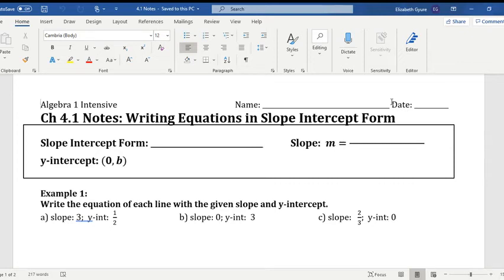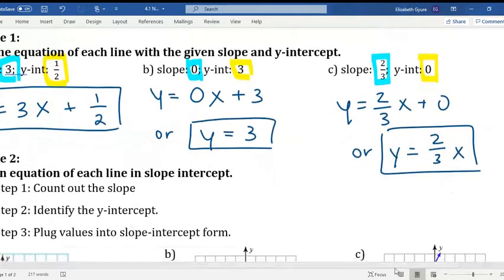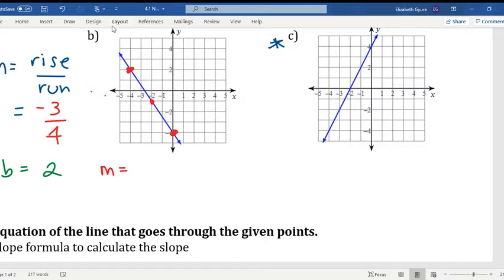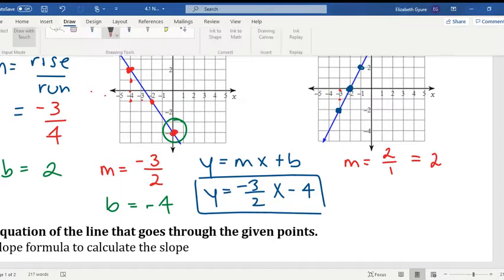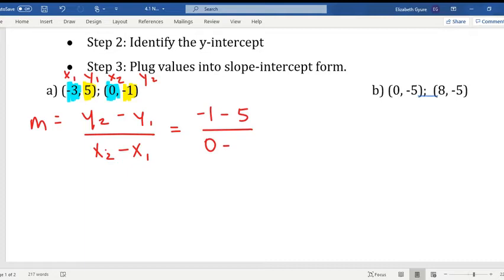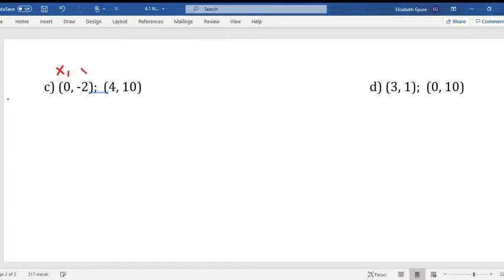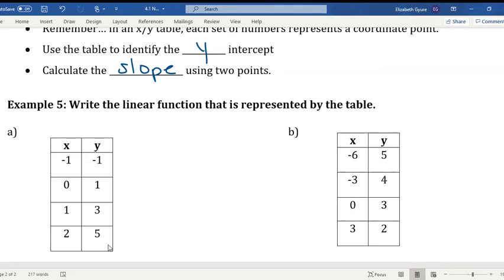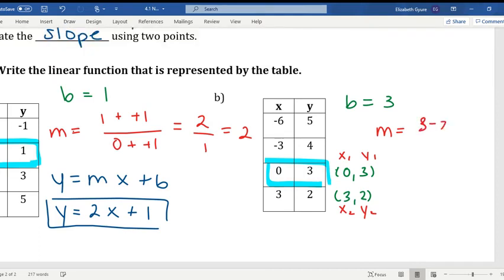4.1 Notes: Writing Equations Slope Int Form (Alg1)